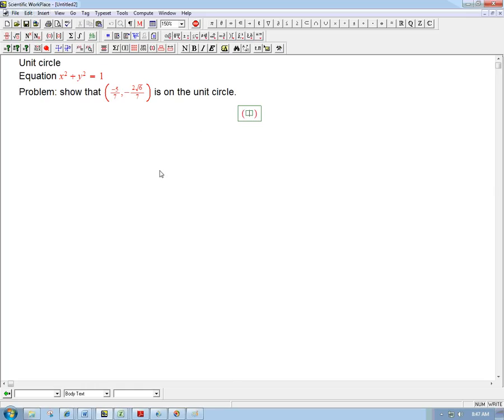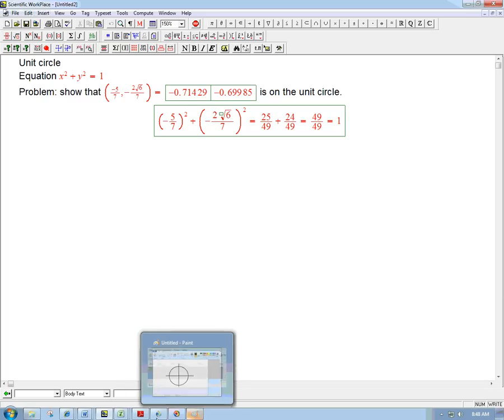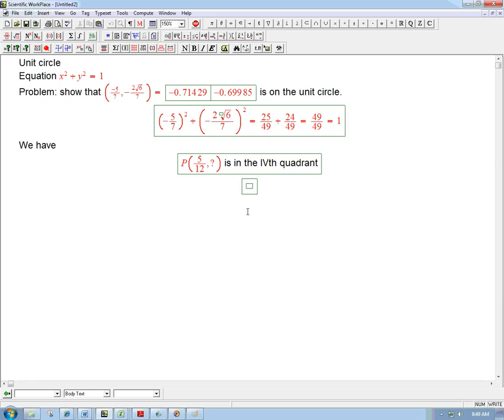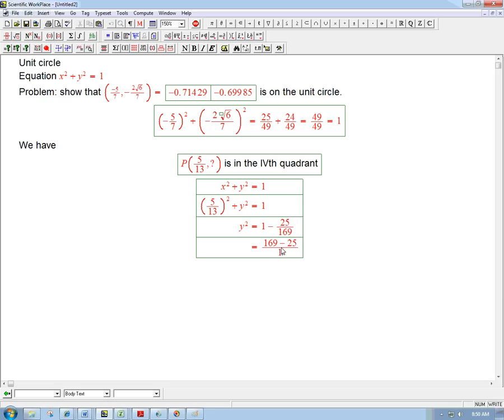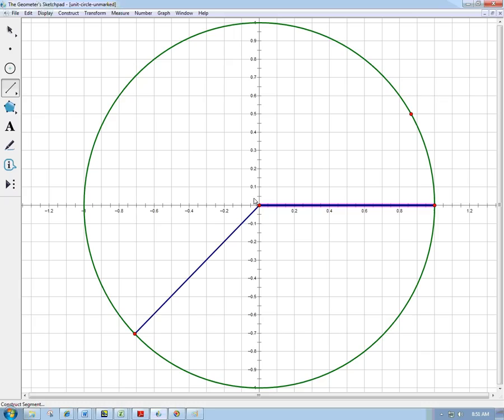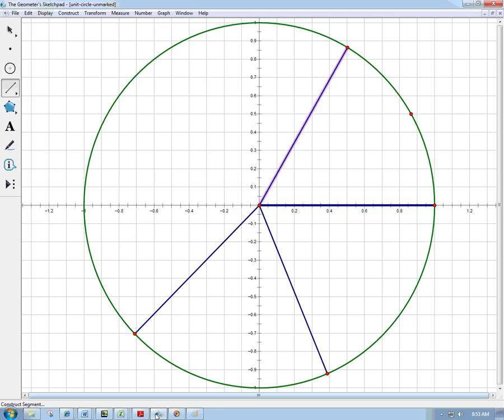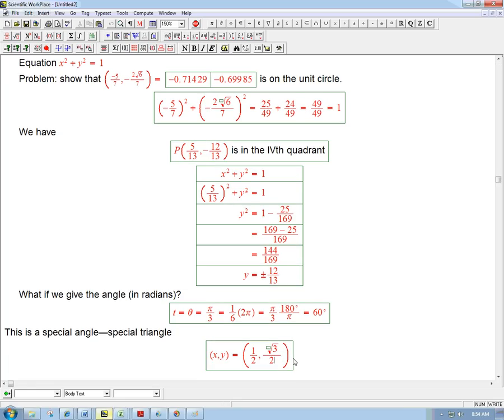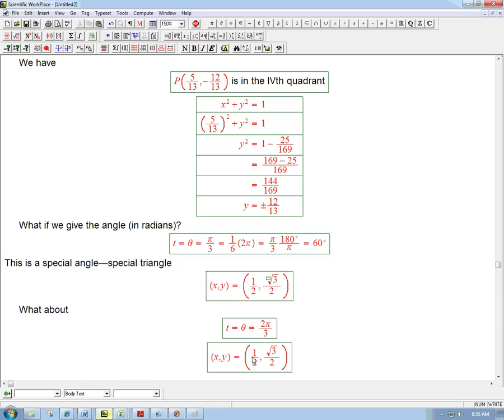unit circle introductory problems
Worked examples of a few kinds of problems introducing the unit circle